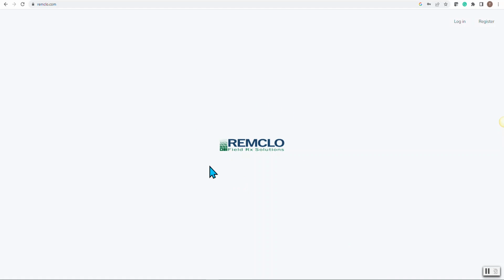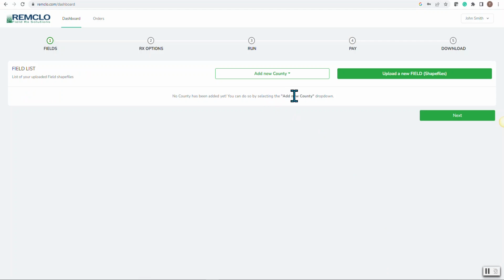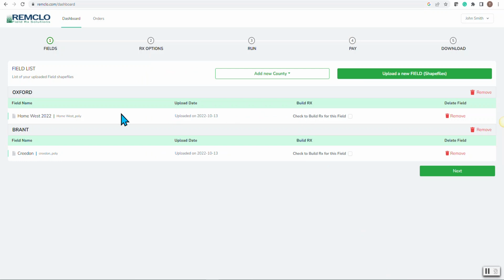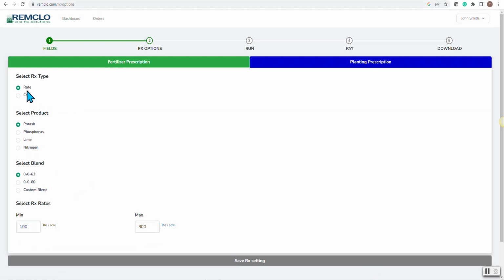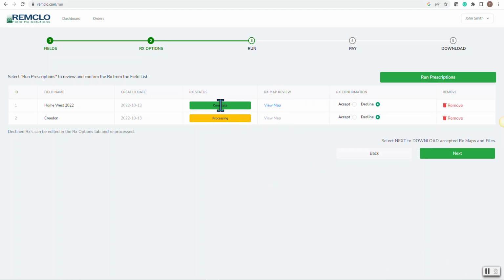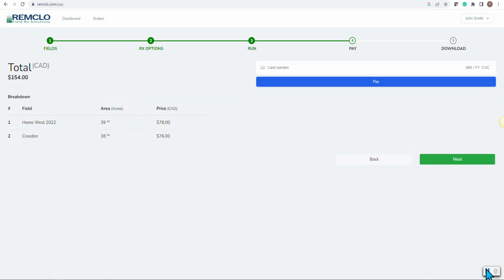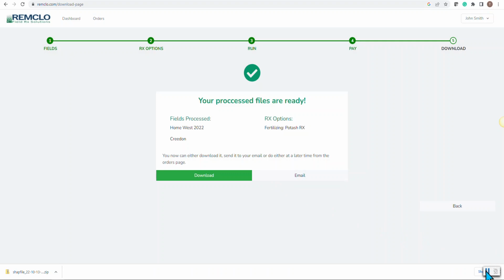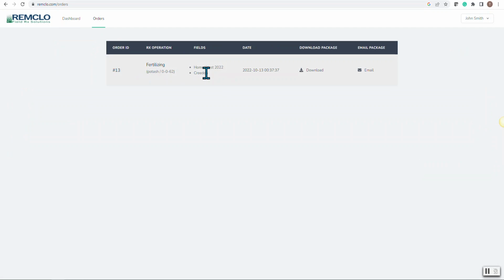REMCLO Field Rx Solutions Introduction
Just a quick overview of REMCLO Field Rx Solutions digital platform a step-by-step process to generate a Fertilizer Prescription.